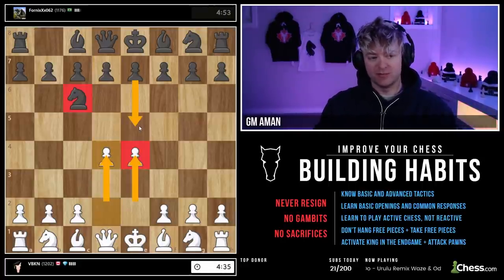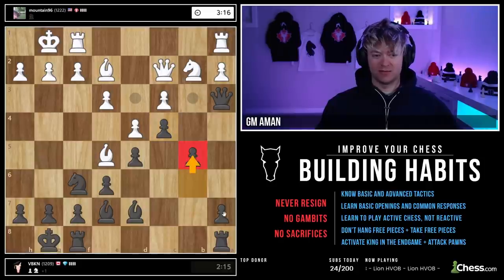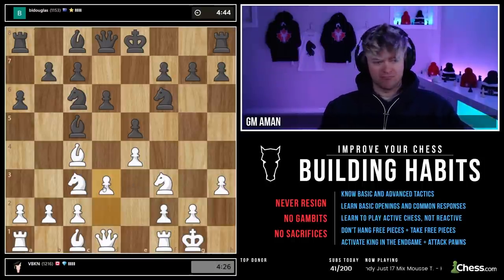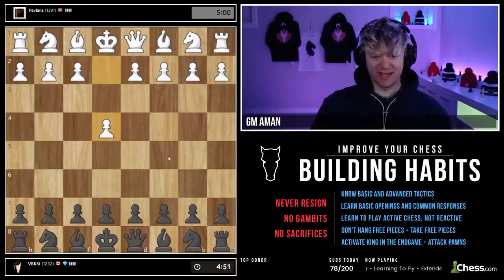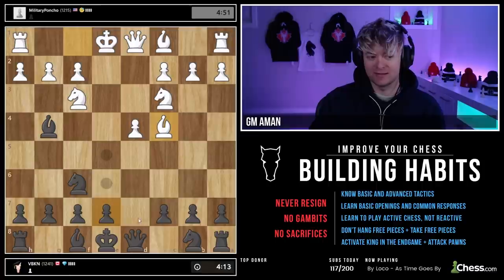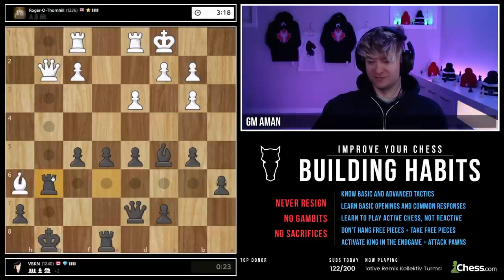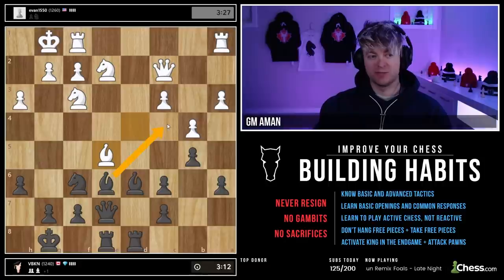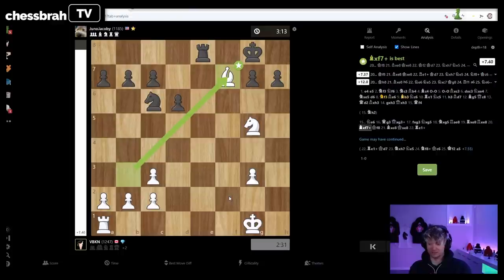Building Habits FULL VERSION Part 19 (1200-1250 ELO)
Grandmaster Aman Hambleton continues his educational series: Building Habits! In this series, he goes over rules for you to follow as an improving chess player. By eliminating the use of any complex themes, he makes important principles easier to understand!
0:00 - Intro
1:15 - Game 1
13:17 - Game 2
28:13 - Game 3
35:25 - Game 4
47:58 - Game 5
1:03:45 - Game 6
1:13:17 - Game 7
1:24:00 - Game 8
1:32:47 - Game 9
1:45:29 - Game 10